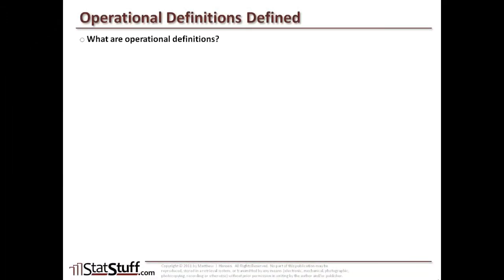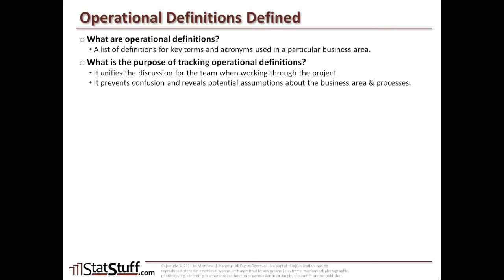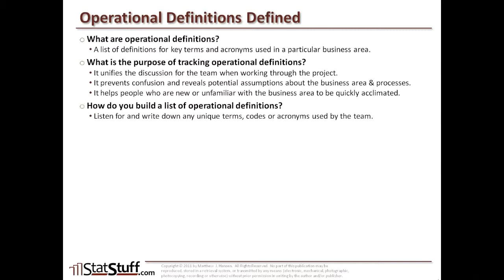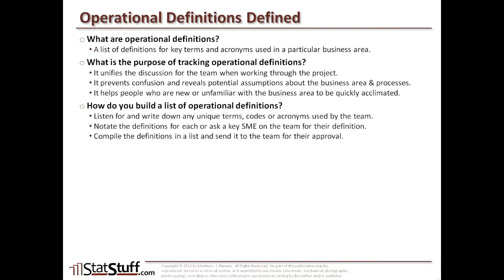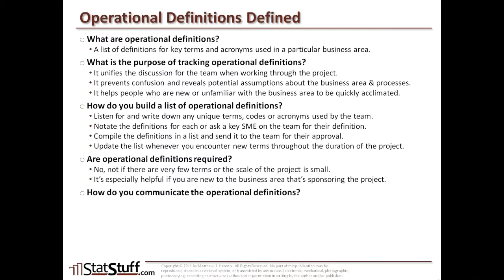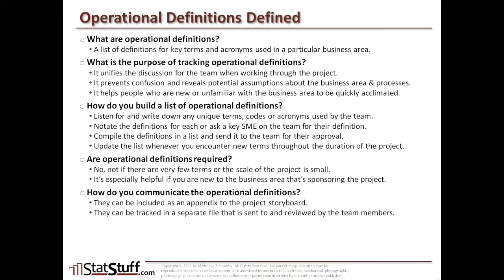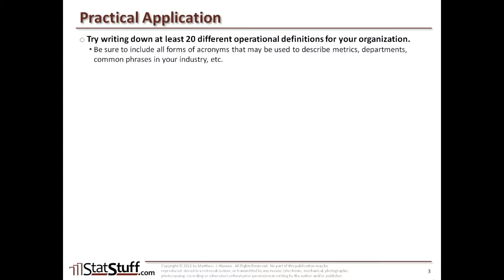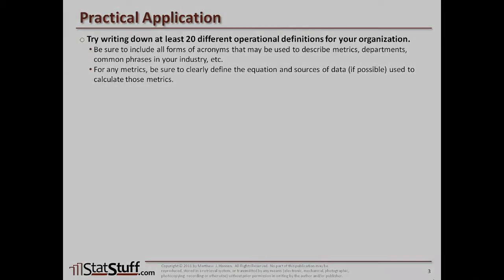4-07: Compiling Operational Definitions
A review of what operational definitions are and how to compile them for a project.